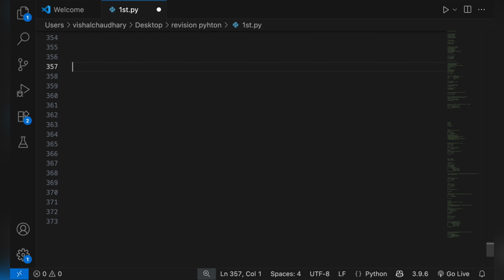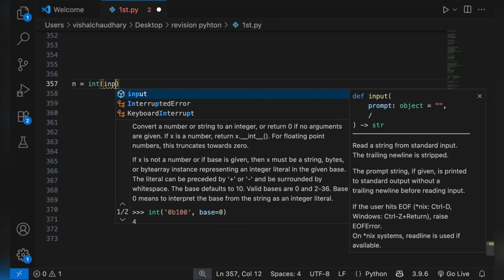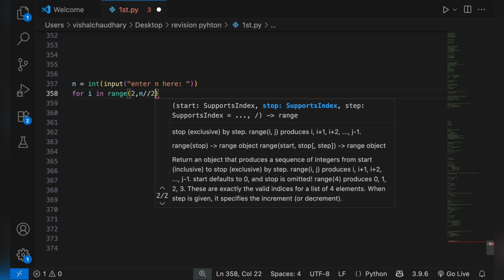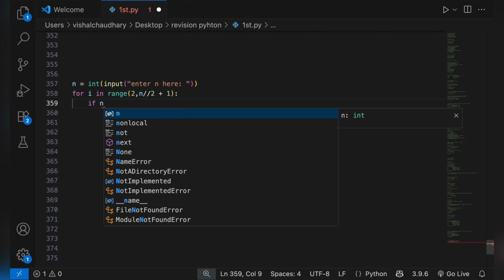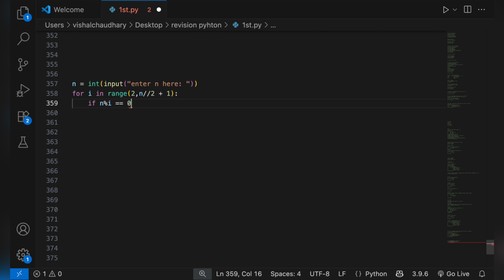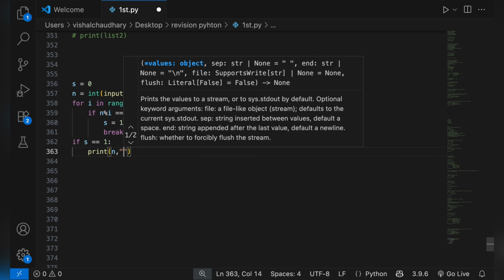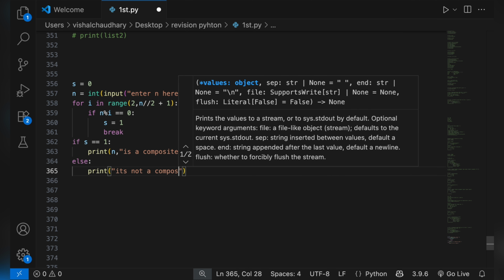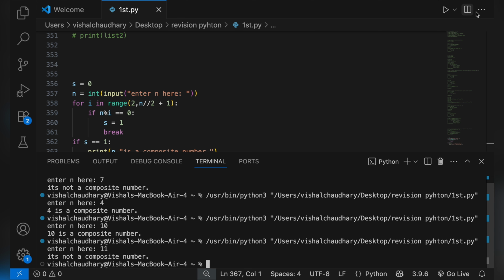Python program to check a number whether a given number is composite or not.